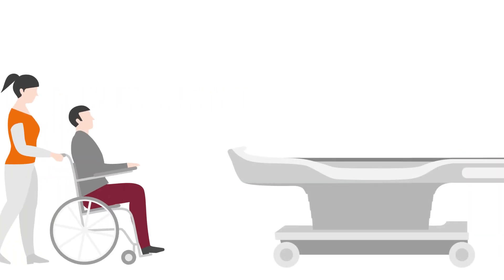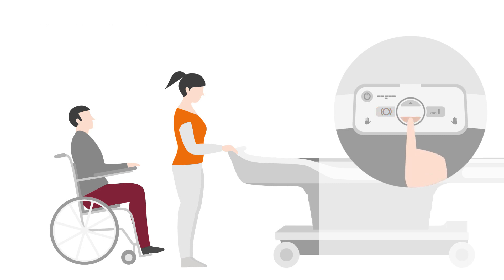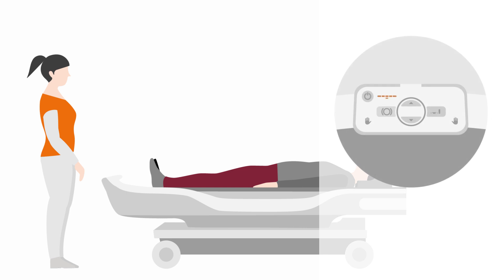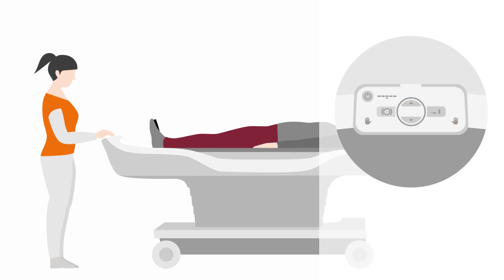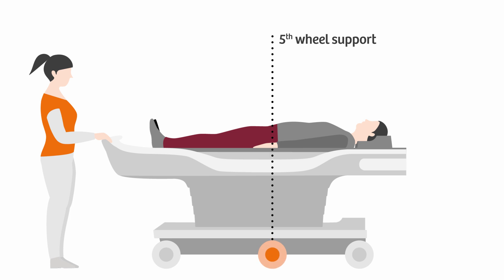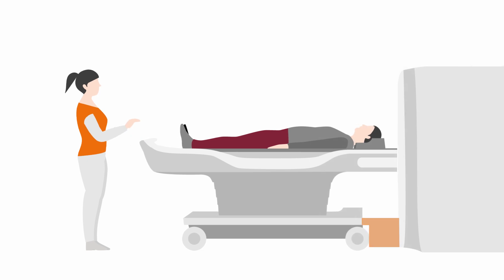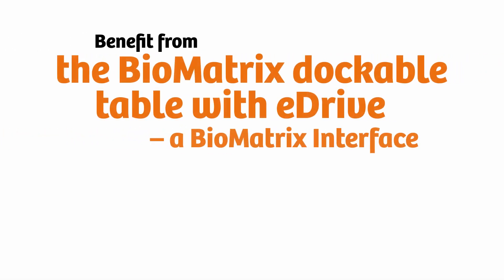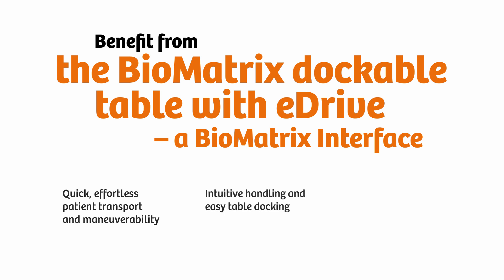BioMatrix dockable table with eDrive - how it works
The BioMatrix dockable table with eDrive support provides motorized assistance so that even the heaviest patient can be effortlessly moved to and from the scanner. See in our video how the BioMatrix dockable table with eDrive support works, and how BioMatrix can accelerate patient positioning.